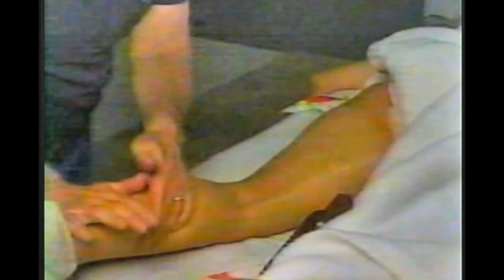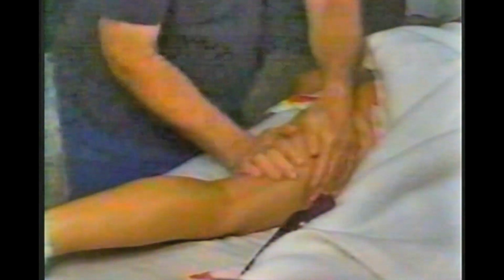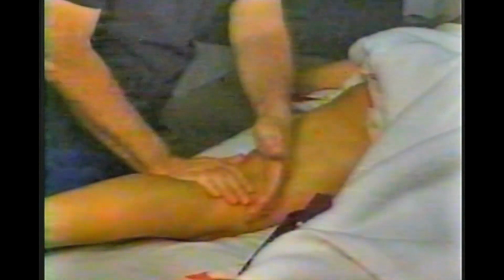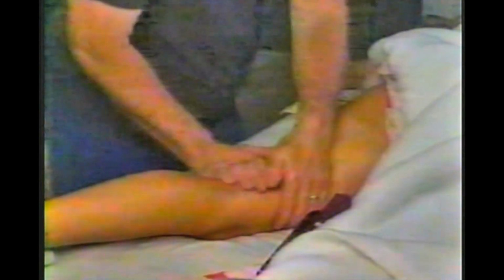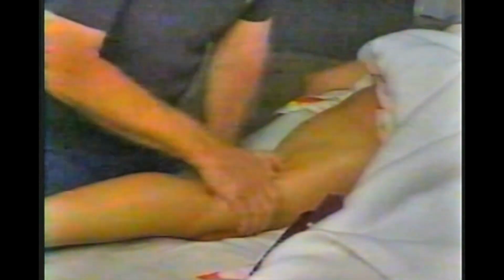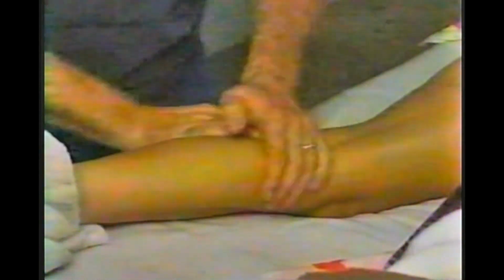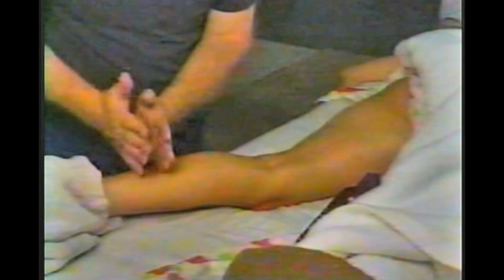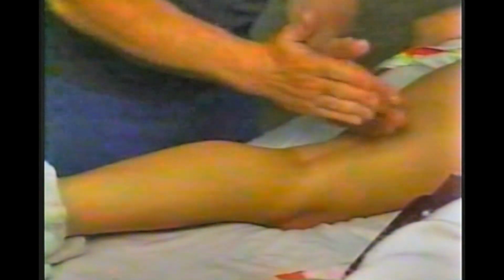massage LEG (BACKSIDE) swedish deep tissue